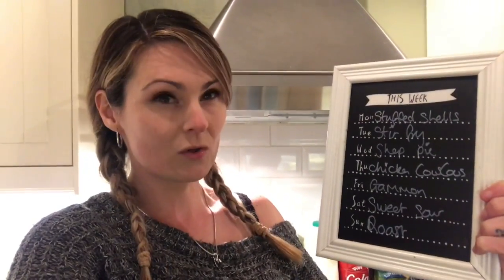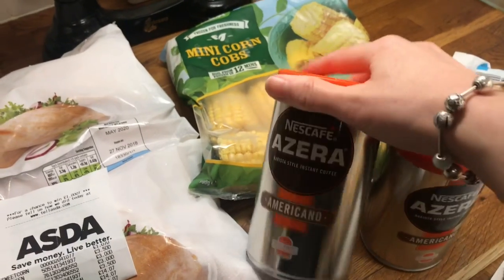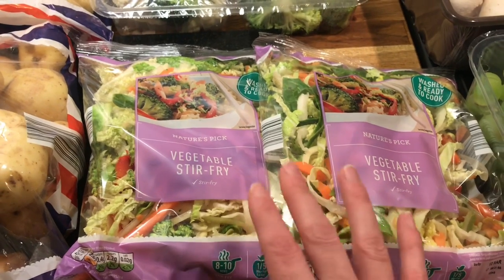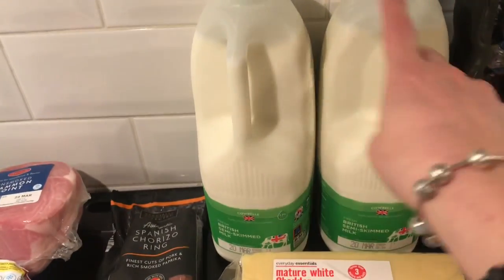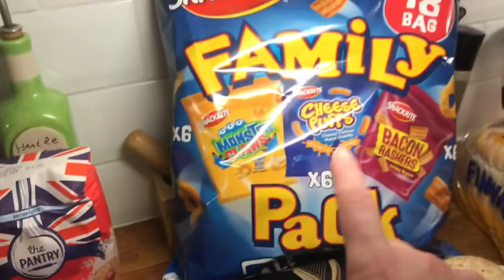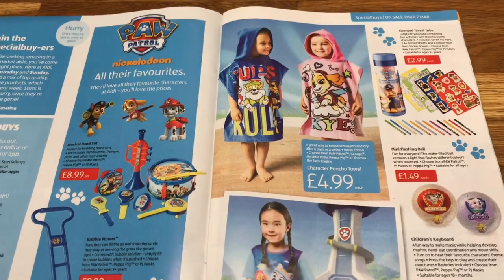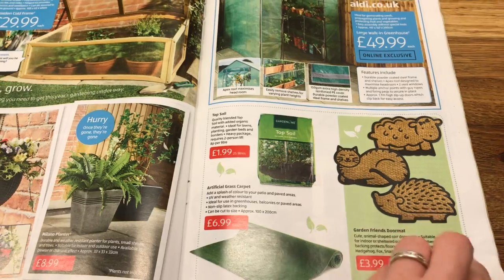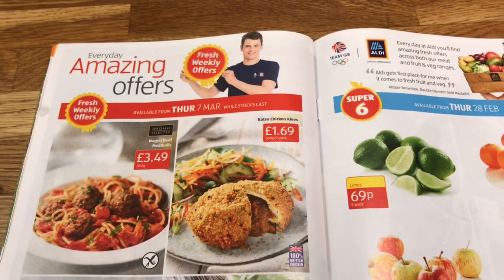Aldi food shopping haul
My 2nd food shop of the month (from my payday) I spent £49.11 in Aldi and £14.07 so from my monthly budget of £400 I have £252.04 remaining.